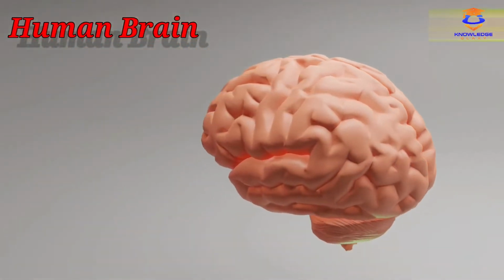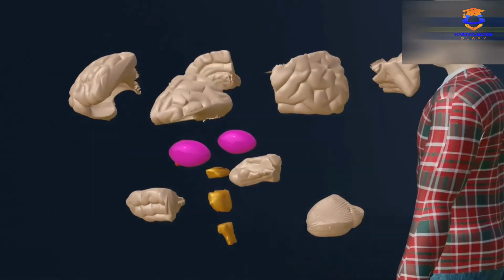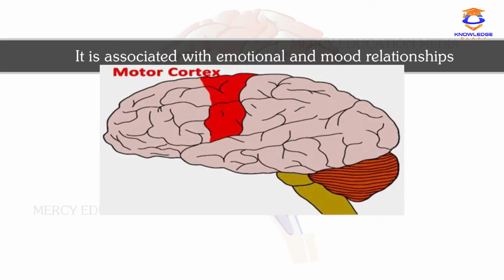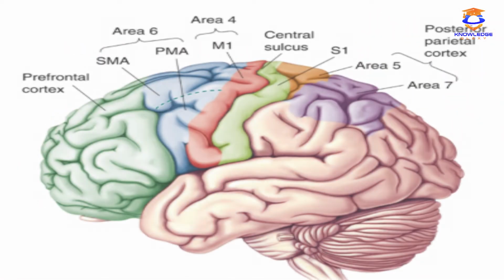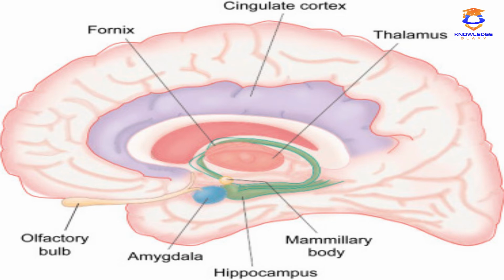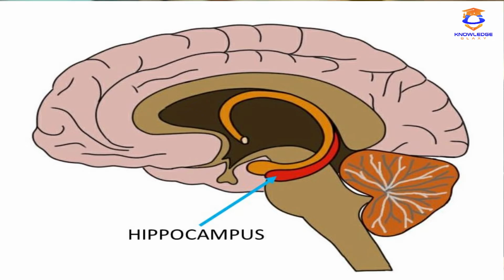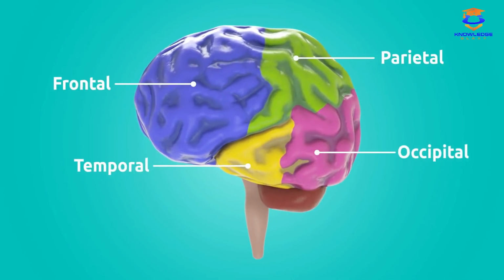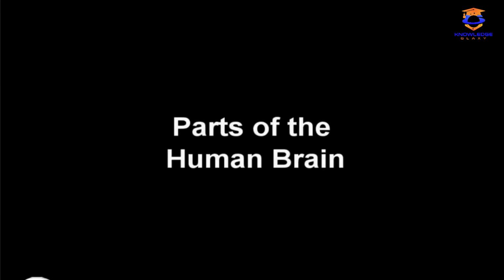The Human Brain🧠 | Human Brain Video for Kids | Human Brain Animation | Structure of Human Brain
The Human Brain🧠 | Human Brain Video for Kids | Human Brain Animation | Structure of Human Brain | Human Brain and its Parts | Human Brain Documentary

Knowledge Galaxy is the the best platform for the Medical Field. He will provide the best human structure guide and easy guide about the medical field.
Thanks for Watchin This video